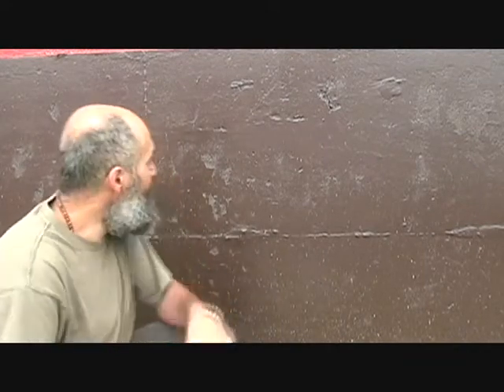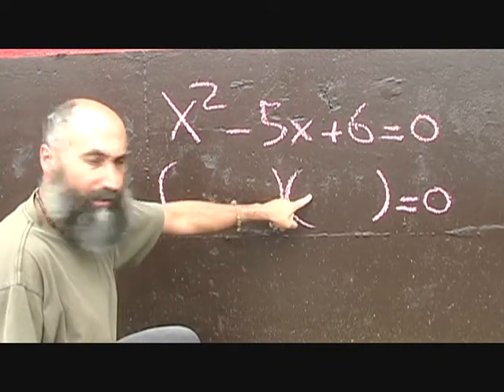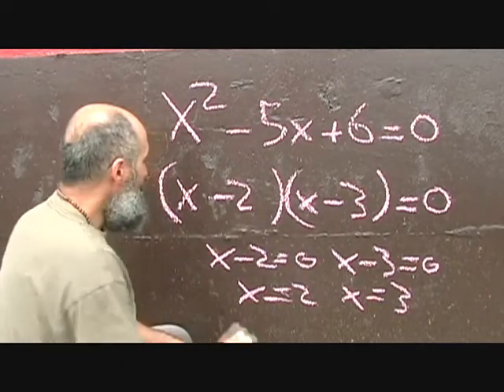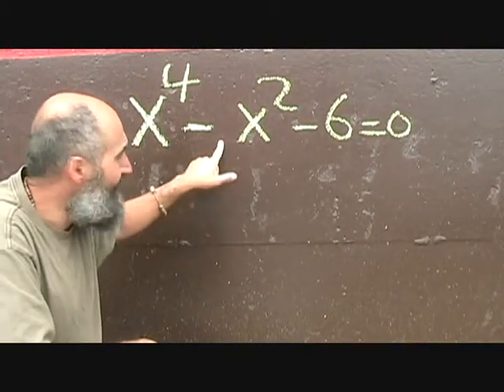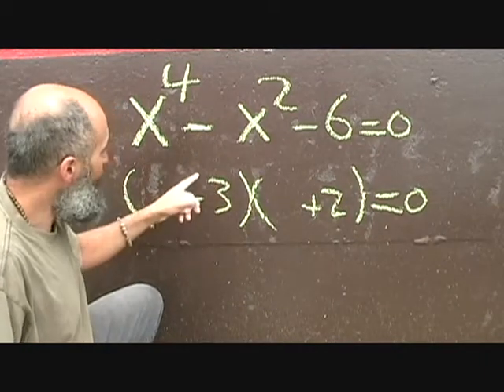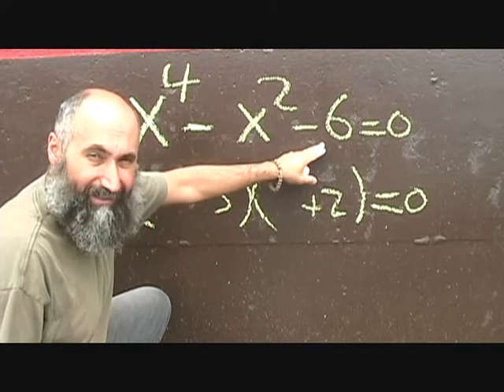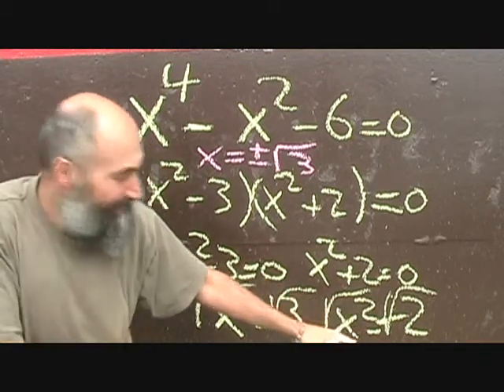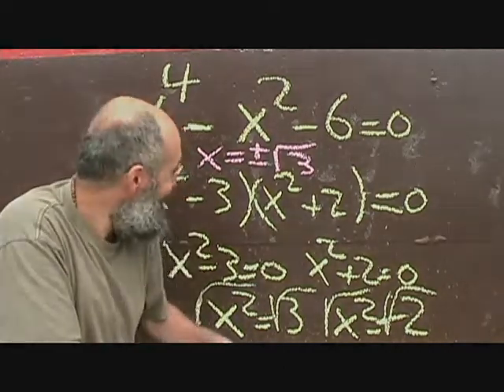Language of Mathematics III (86): Factoring: Part 5 - Three examples of Simple Trinomial Factoring